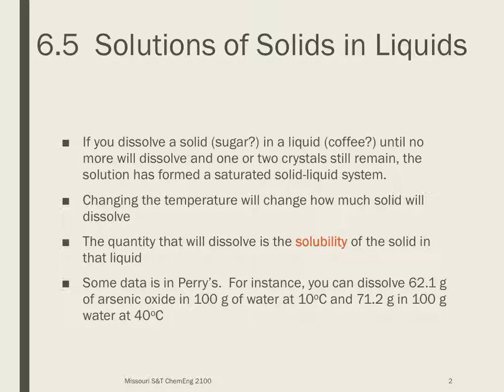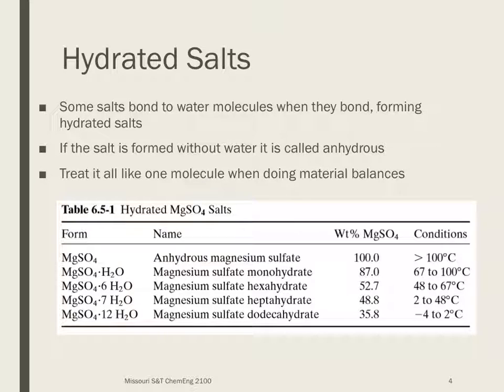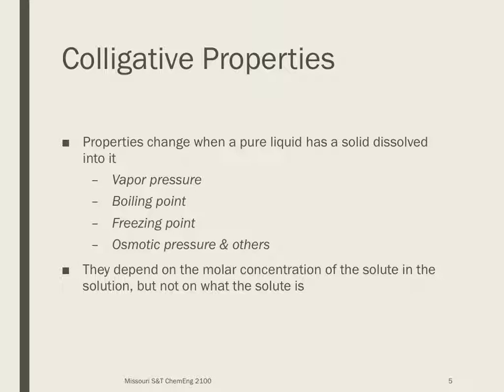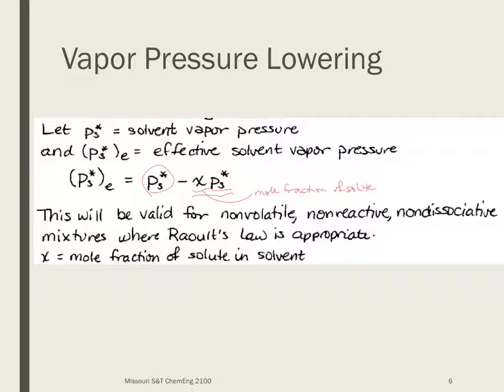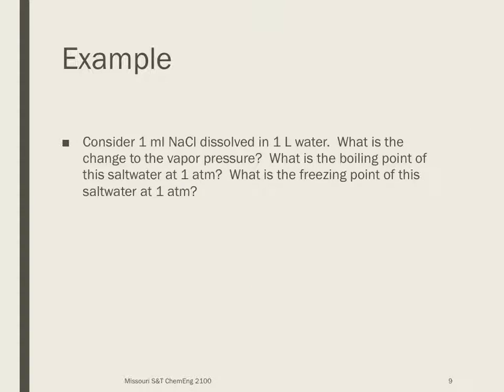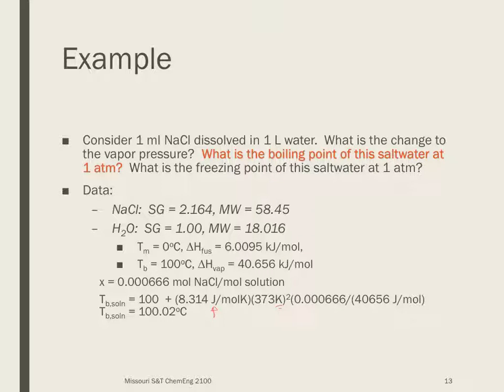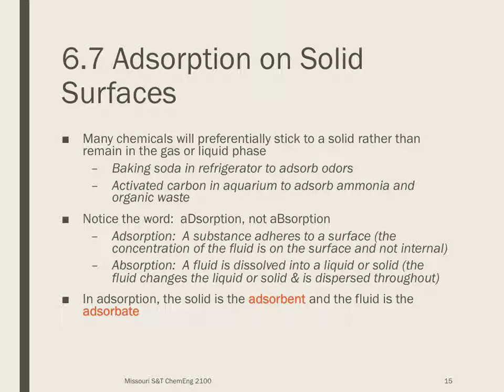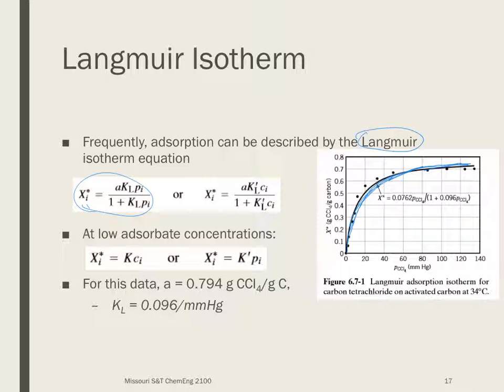D10 Solid + Liquid Mixtures